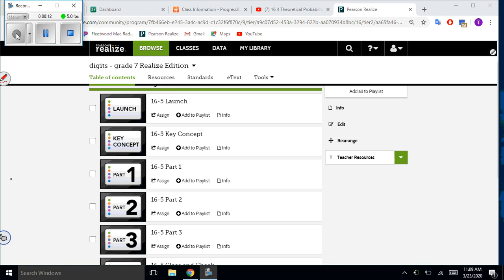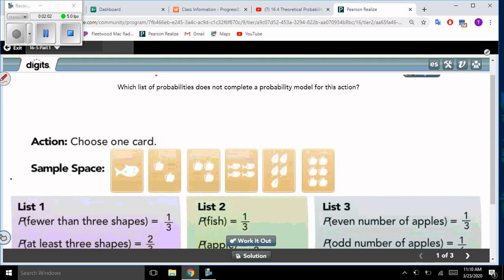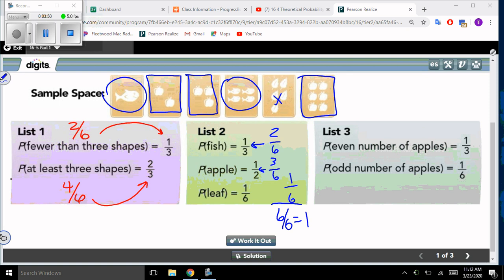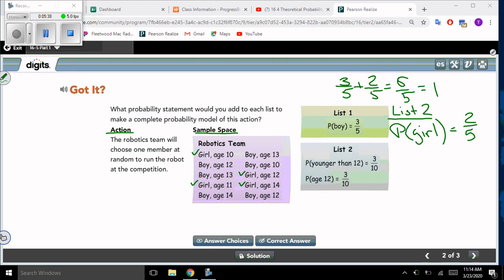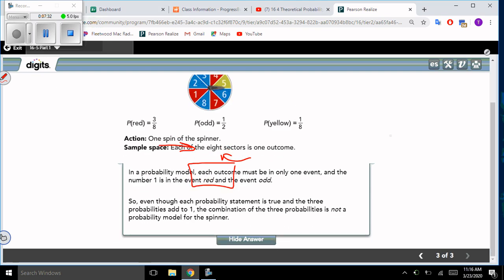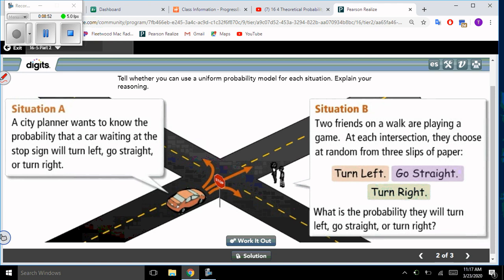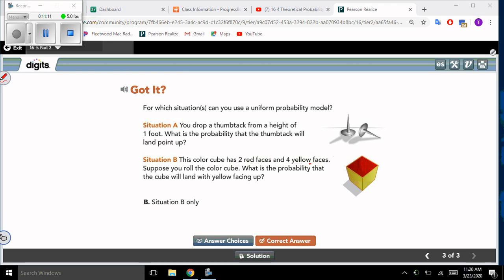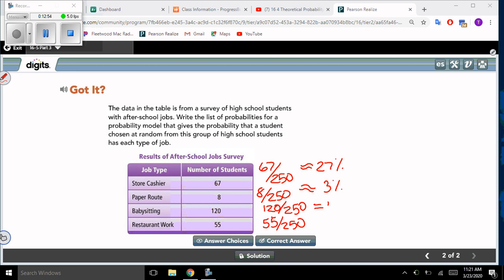16 5 Probability Models